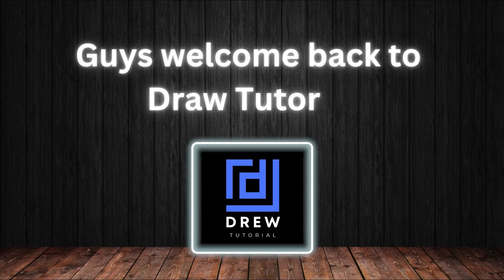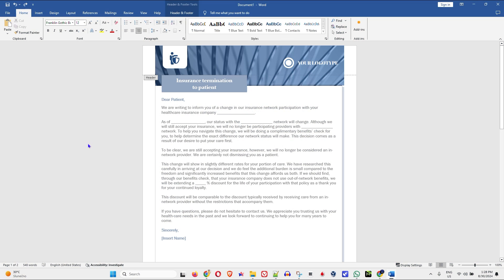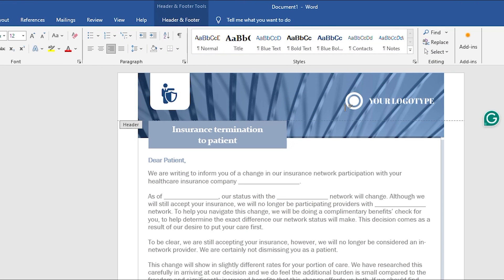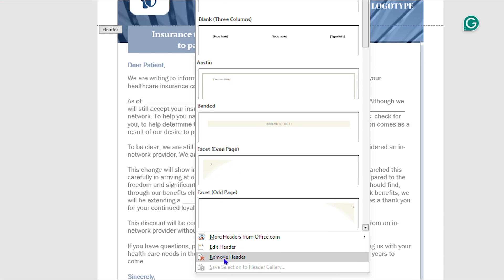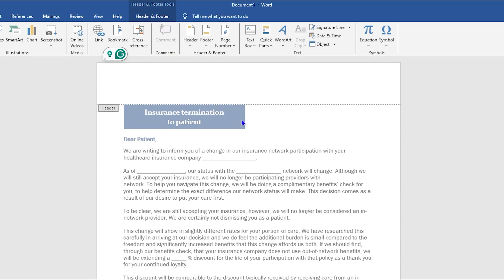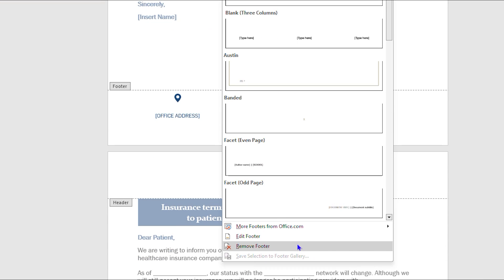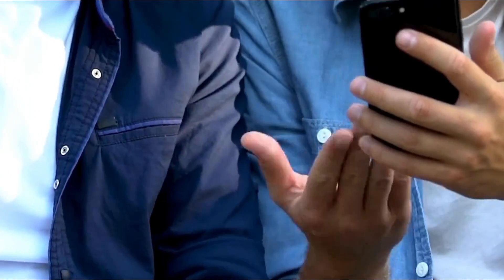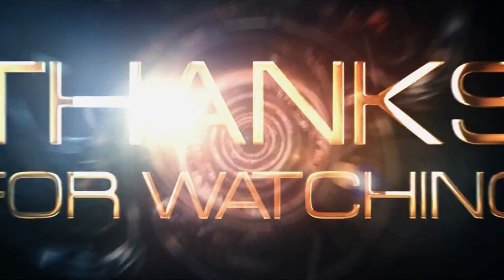How to Remove Custom Header and Footer on Word Document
In this tutorial, I show you How to Remove Custom Header and Footer on Word Document